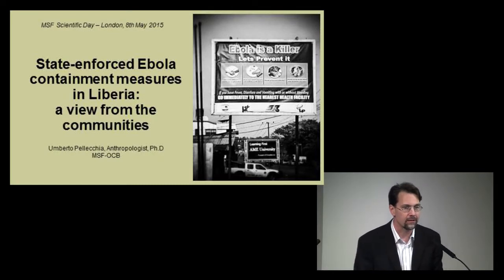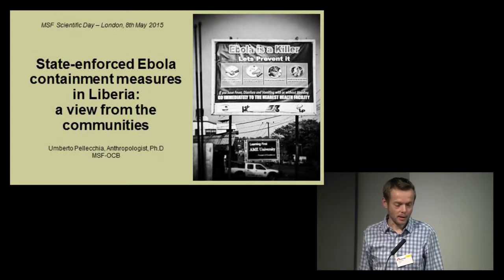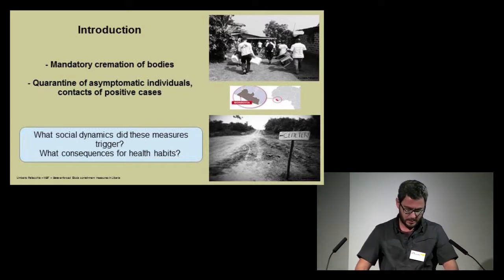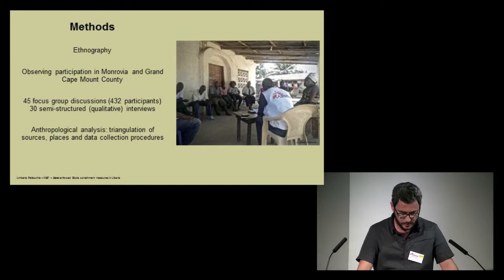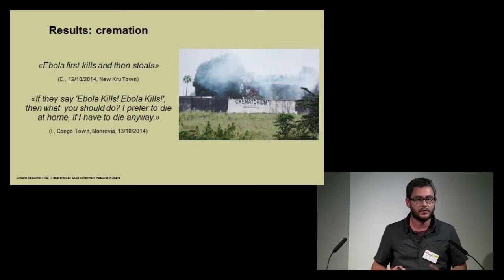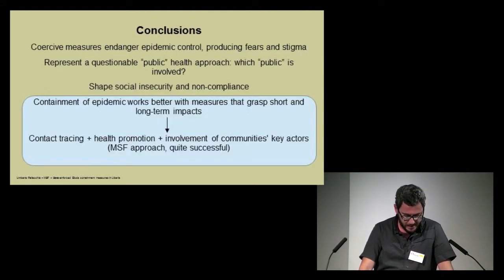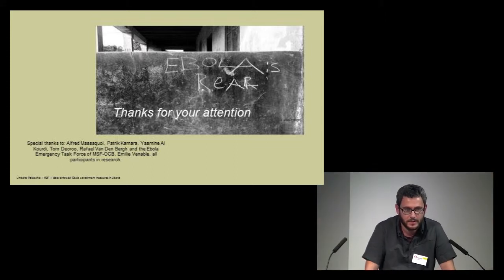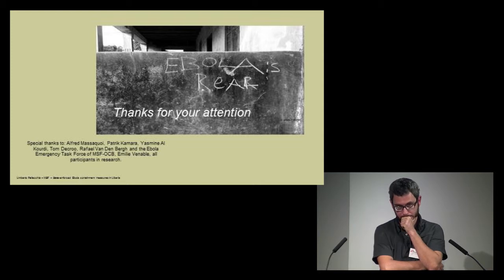State-enforced Ebola containment measures in Liberia: a view from the communities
Umberto Pellecchia, MSF, discusses how Liberia has seen mandatory cremation of bodies and quarantine of asymptomatic individuals, contacts of positive cases as state enforced Ebola containment measures. He concludes that containment of epidemic works better with measures that grasp short and long-term impacts.

This video is part of an F1000Research channel that includes posters, slides and videos from the MSF Scientific Day meetings in the UK and India.